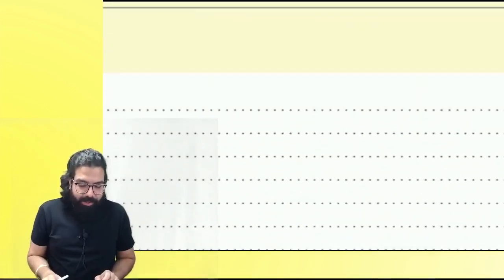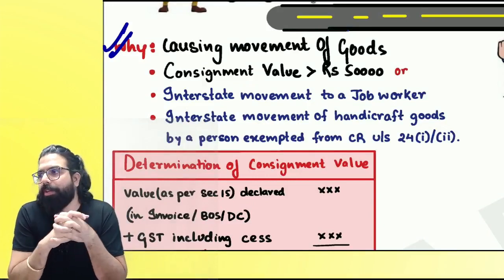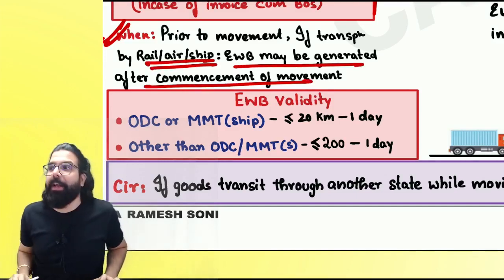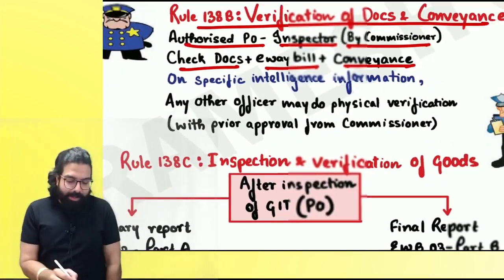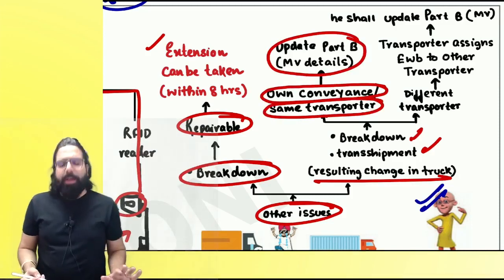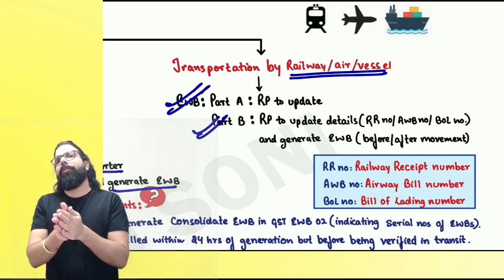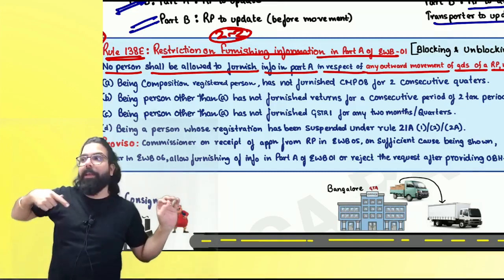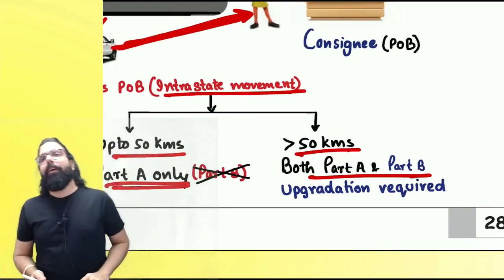Chart 27-28 Eway Bill Including Circulars |100% ENGlish | MAHA REVISION | CA Ramesh Soni